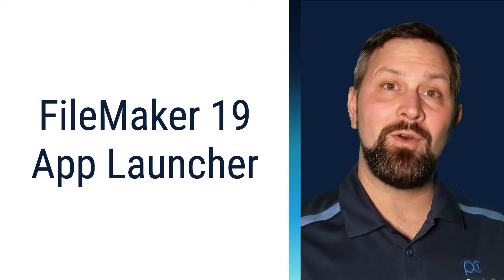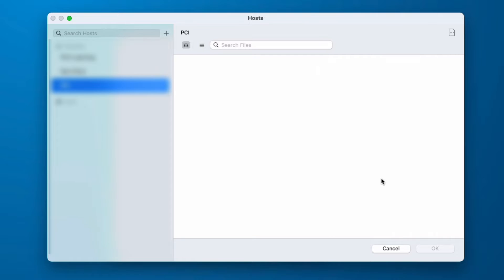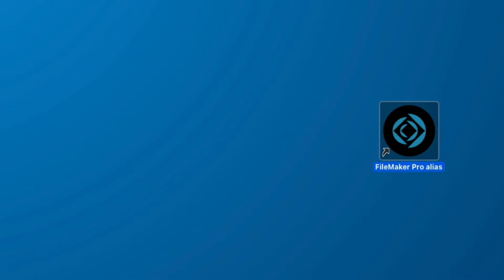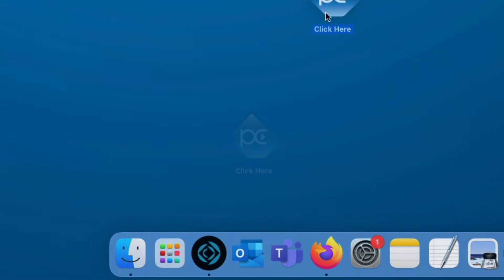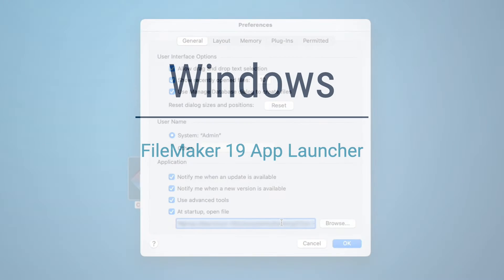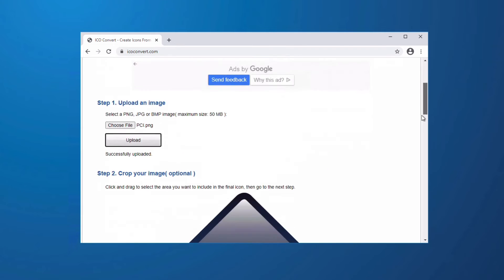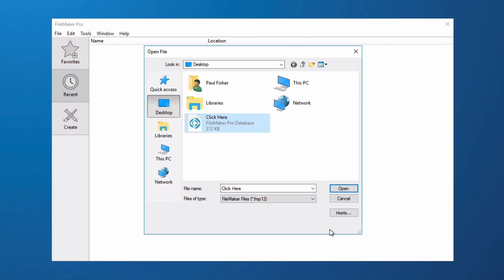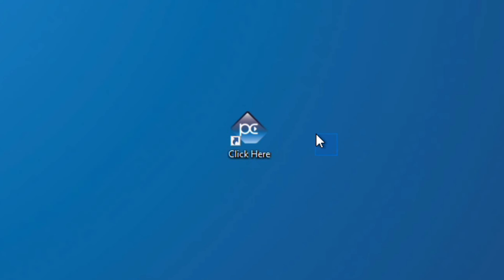FileMaker 19 App Launcher - Custom Desktop Shortcut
With FileMaker 19 we can set a file to launch when FileMaker is opened providing our users a more seamless experience.  We show you how to make that experience as custom as possible.

== Video Chapters ==
0:00 Intro
0:18 Overview
0:56 Macintosh - Creating FileMaker Pro Alias
1:10 Setting the custom icon
1:46 Limitations of this method - Apple Dock
2:35 Windows - Creating the FileMaker Pro Shortcut
2:53 Converting the PNG image to a Windows ICO file
3:18 Setting the Windows Icon
3:38 Setting the Windows FileMaker launch file
4:08 Limitations of this method - Windows Toolbar & Start Menu